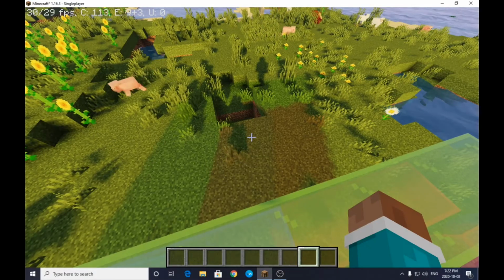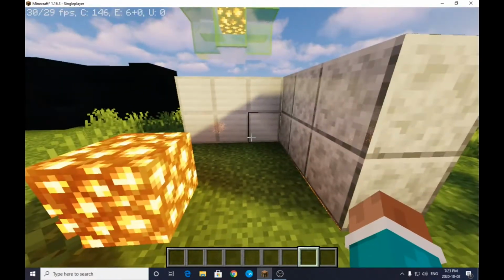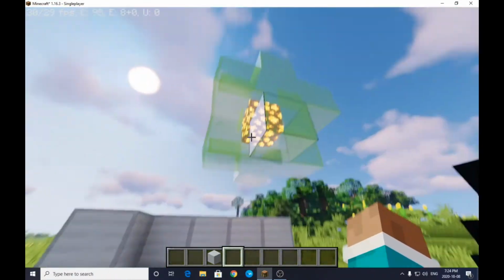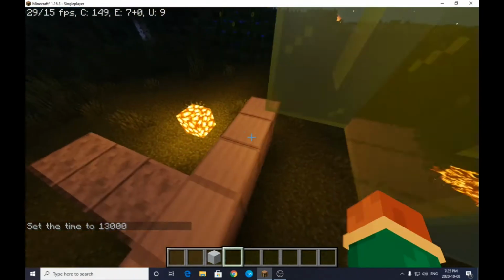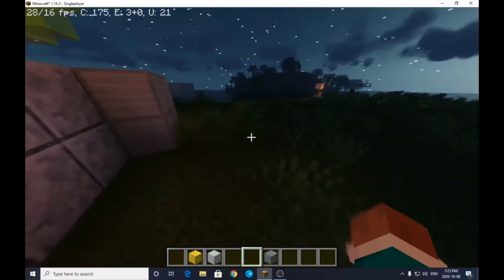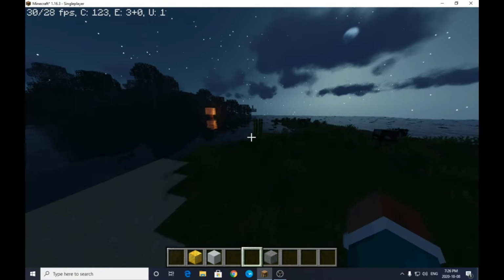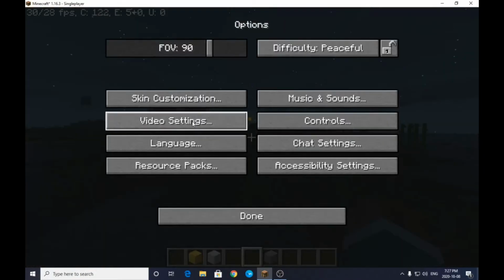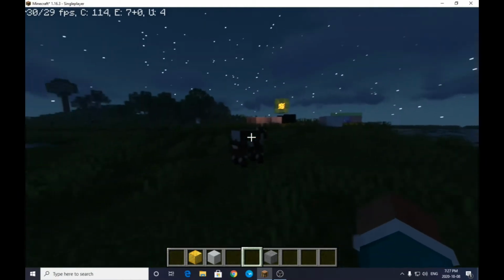Sildurs VIBRANT shaders review!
today we review SILDURS vibrant shaders!